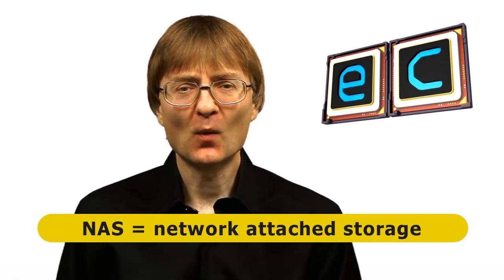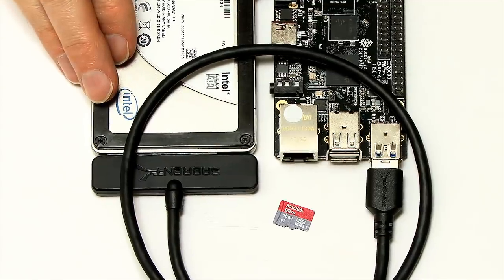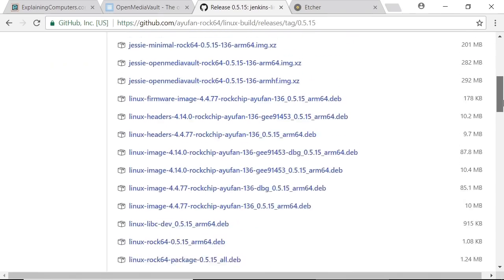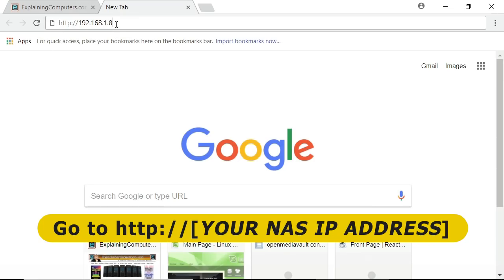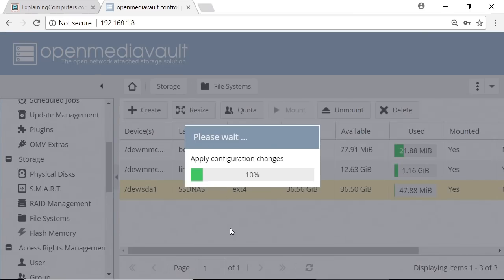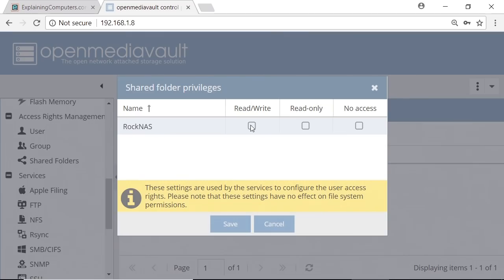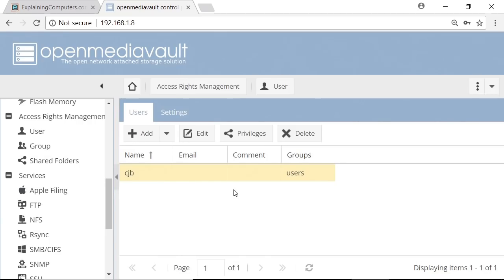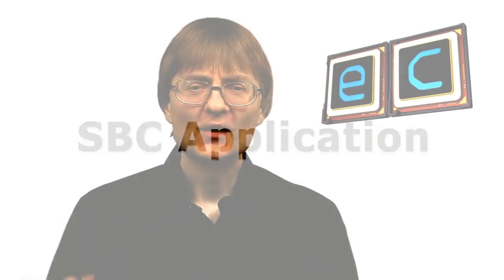ROCK64 OpenMediaVault NAS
NAS created with OpenMediaVault and a Rock64 single board computer, including all hardware and software setup, NAS configuration, and mapping a drive to the NAS in Windows. Also included is a speed test . . .

The Sabrant SATA to USB 3.0 adapter I used is here on Amazon.com And it is here on Amazon.co.uk

The Rock64 OpenMediaVault images can be found via the wiki

You can purchase the Rock64 2G model shown in the video on Amazon

Those elsewhere in the world can purchase a Rock64 directly from Pine64

And you may enjoy my recent book “Digital Genesis: The Future of Computing, Robots and AI”